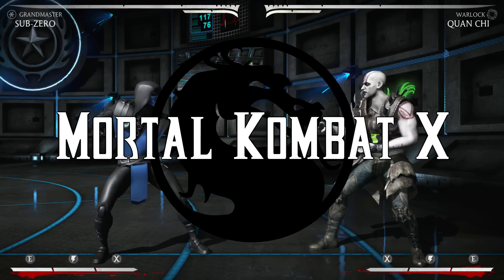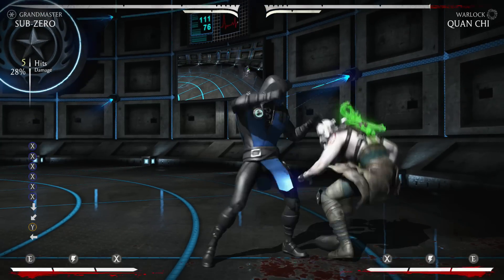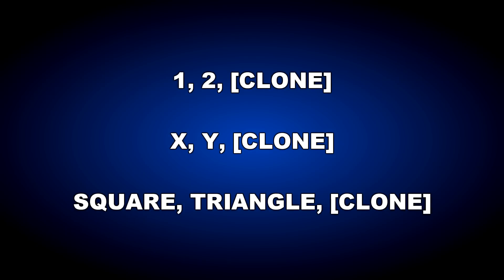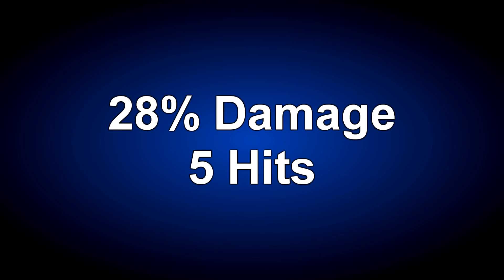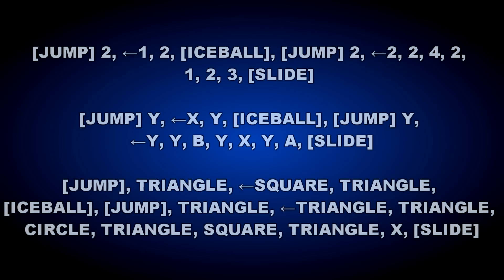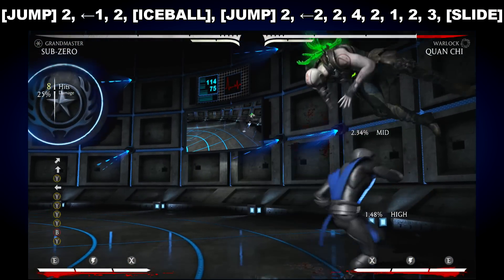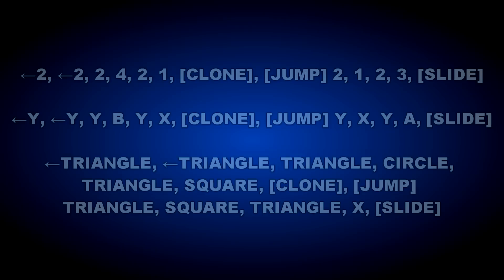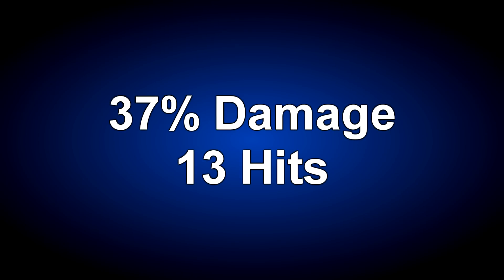MKX l Sub-Zero (Grandmaster) Combo Tutorial PT.2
In this tutorial I will demonstrate some corner combos with Sub-Zero in Mortal Kombat X.  More will come in the future.  Make sure to comment on who you want to see next!

Corner Combos No Meter

0:20 [CORNER, 5%, 2 HITS]

1, 2, [CLONE]

X, Y, [CLONE]

SQUARE, TRIANGLE, [CLONE]

0:57 [CORNER, 28%, 5 HITS]

←Y, ←Y, Y, B, Y

←TRIANGLE, ←TRIANGLE, TRIANGLE, CIRCLE, TRIANGLE

1:29 [CORNER, 33%, 13 HITS]

[JUMP] 2, ←1, 2, [ICEBALL], [JUMP] 2, ←2, 2, 4, 2, 1, 2, 3, [SLIDE]

[JUMP] Y, ←X, Y, [ICEBALL], [JUMP] Y, ←Y, Y, B, Y, X, Y, A, [SLIDE]

2:26 [CORNER, 37%, 13 HITS]

←2, ←2, 2, 4, 2, 1, [CLONE], [JUMP] 2, 1, 2, 3, [SLIDE]

←Y, ←Y, Y, B, Y, X, [CLONE], [JUMP] Y, X, Y, A, [SLIDE]